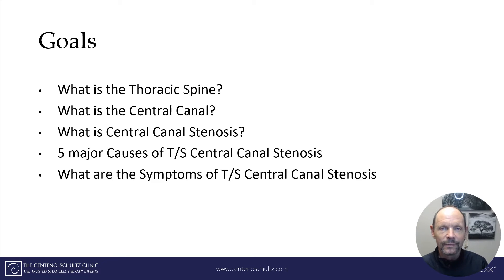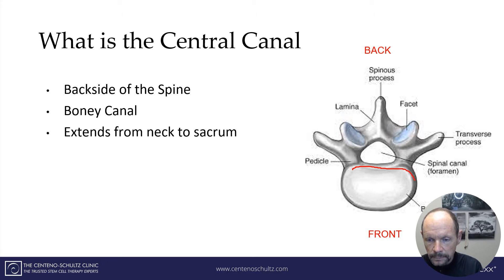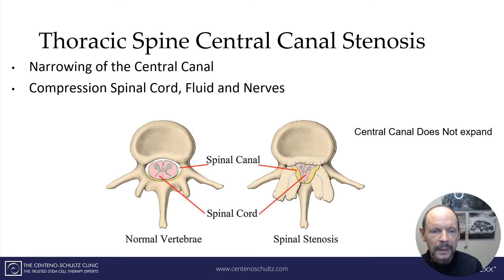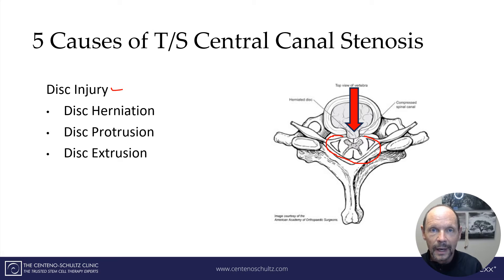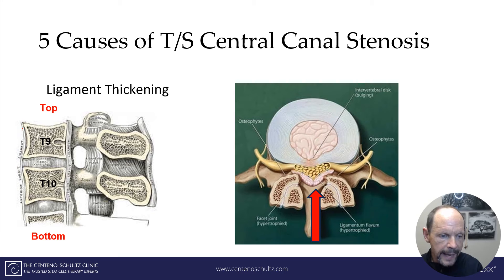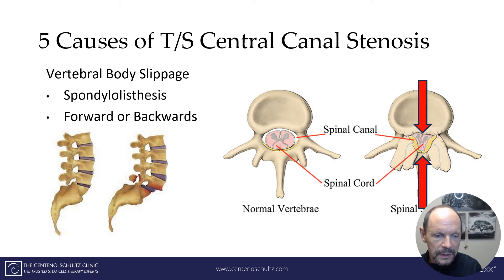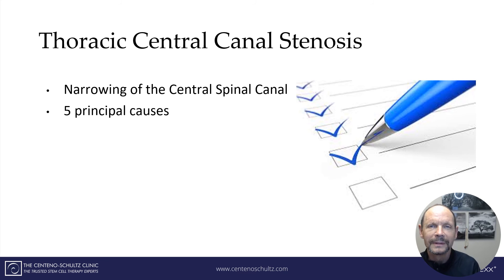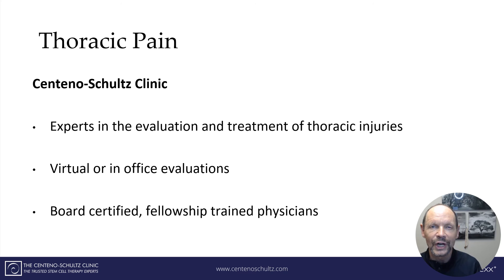Thoracic Spine Central Canal Stenosis & Causes & Symptoms of T/S Central Canal Stenosis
Thoracic Spine Central Canal Stenosis: Causes, Symptoms

00:00 - Intro
00:21 - Goals of the Video
00:43 - What is the Thoracic Spine?
01:07 - What is the Central Canal?
01:56 - Contents of the Central Canal
02:22 - Stenosis
02:41 - Thoracic Spine Central Canal Stenosis
03:21 - 5 Causes of T/S Central Canal Stenosis - 1. Disc Injury
04:02 - 2. Facet Overgrowth or Arthritis
04:45 - 3. Ligament Thickening
05:33 - 4. Bone Spurs
05:55 - 5. Verterbal Body Slippage
06:56 - Symptoms of T/S Central Canal Stenosis
07:24 - Review
07:53 - Are you suffering from thoracic pain?